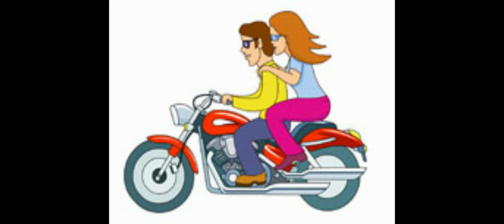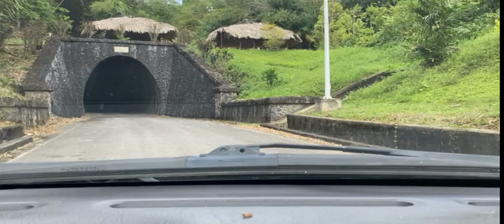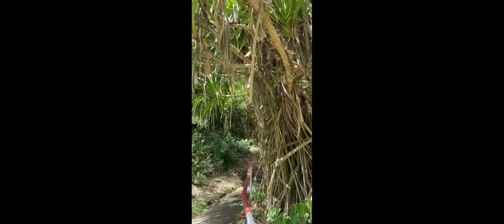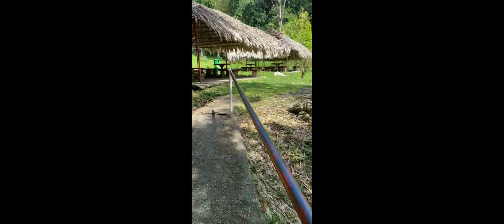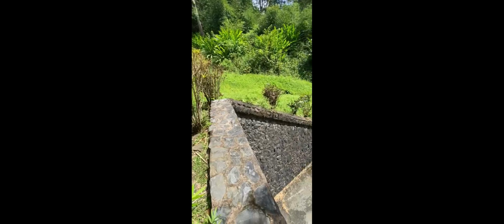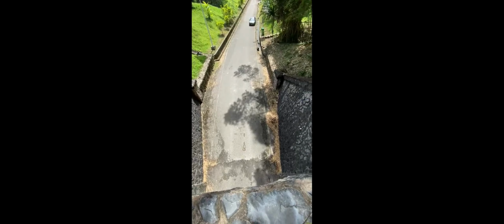EDLA 1180: DEVELOPING LITERACY ABILITY: VIRTUAL FIELD TRIP TO KNOLLY'S TUNNEL, TRINIDAD AND TOBAGO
The video was created by a small group of female University students, in January 2021. This Virtual Field Trip highlights the legendary Knolly's Tunnel in Trinidad and Tobago.

The Virtual Field Trip is focused on the strengthening of literacy skills in students at the Primary level, as it relates to the History and Language area of the curriculum. The concept, ideas, appropriate text, teaching strategy,  and content chosen to present this assignment is formulated on the best way to get students engaged as well as foster experimental learning.